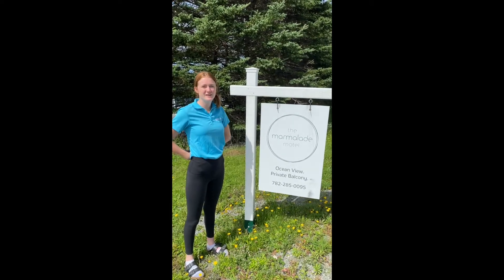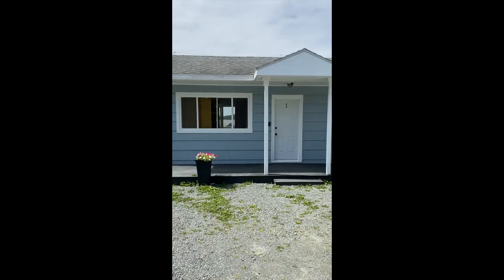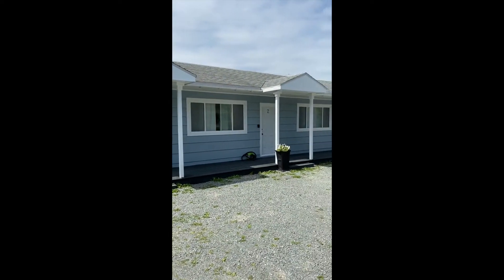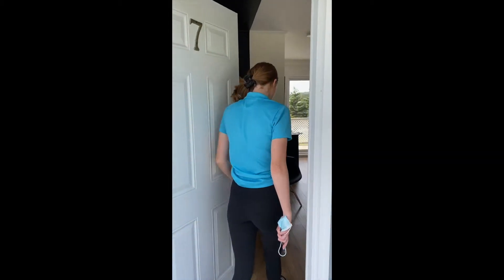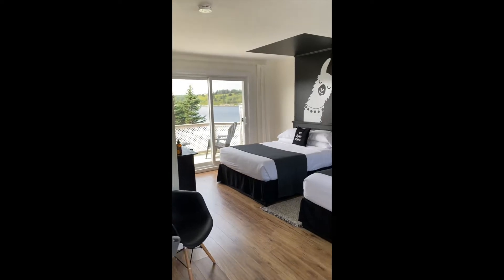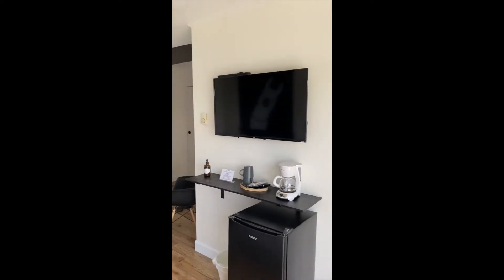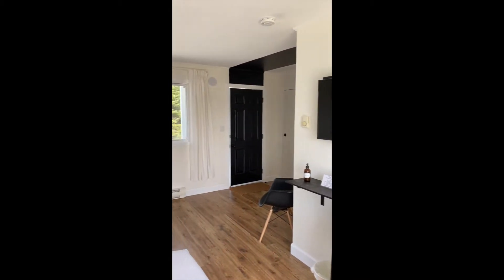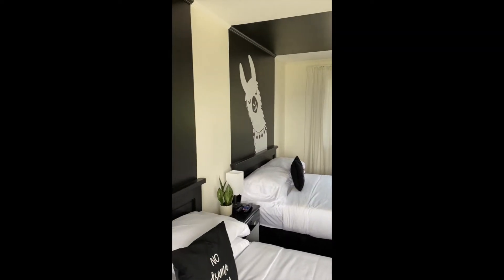Jayden and Roshan's Coastal Adventures: Episode 8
Jayden Visits Marmalade Motel and Fairwinds Motel & Restaurant located along the Eastern Shore.

Nova Scotia's Northumberland Shore
Nova Scotia's Eastern Shore